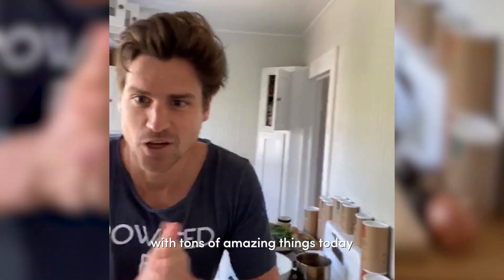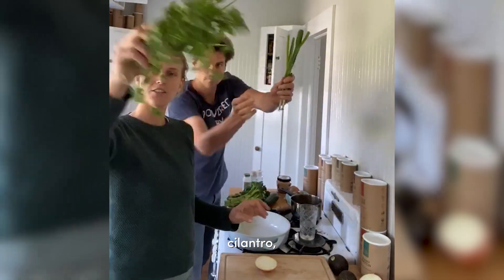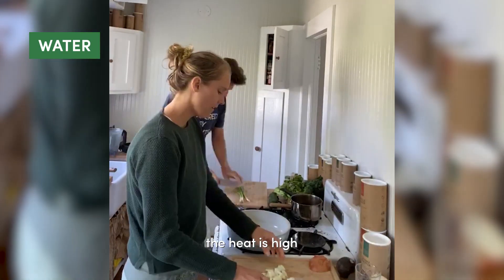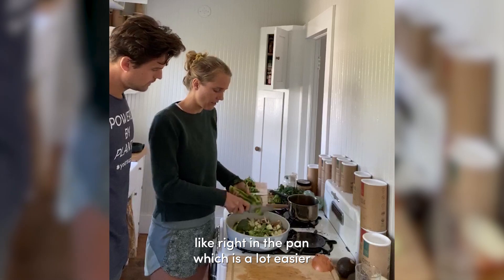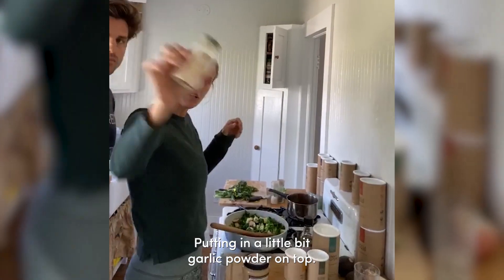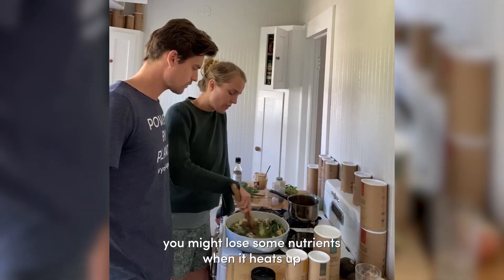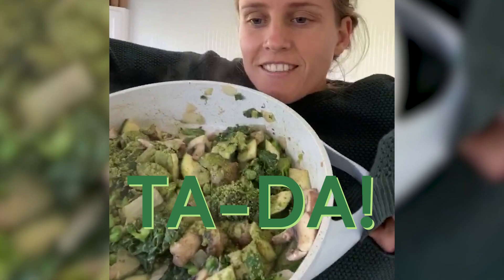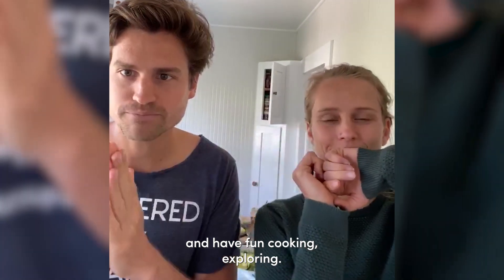Super Green Stir-Fry | FB Live in Kristel & Michaels Superfood Kitchen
Today a super super green stir-fry with lots of veggies and Super Green. This lunch or dinner recipe literally takes less then 15 minutes and taste so good!!
Ingredients:
- little water (or oil)
- onion and/or spring onion
- mushrooms
- zucchini
- broccoli
- kale 🥬
- green peas
- pepper, salt, garlic
- tahini
- tamari and...
- Super Green mix! :
- Topped with avocado and cilantro
Feel free to swap in and out veggies as you like!